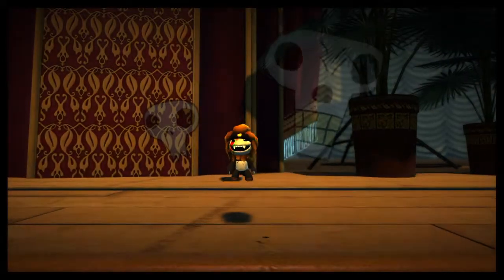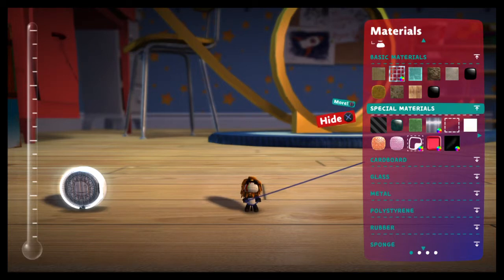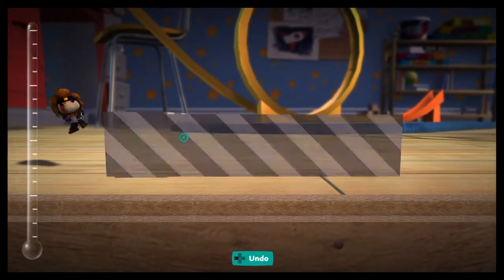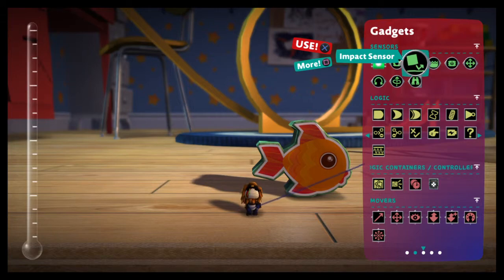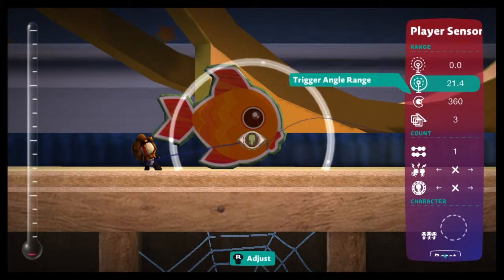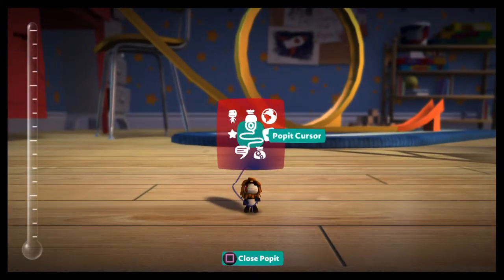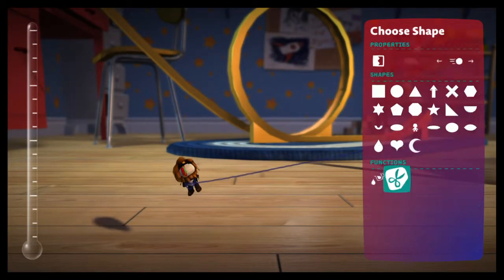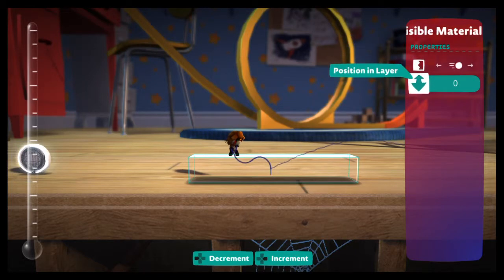LittleBigPlanet3- Create Mode- Materials Ep. 4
LittleBigPlanet3 had a number of cool materials that are for creating cool effects in your levels. We go over there here to help explain what they are all about and a few ways to use them.